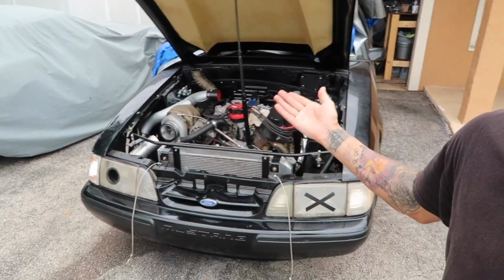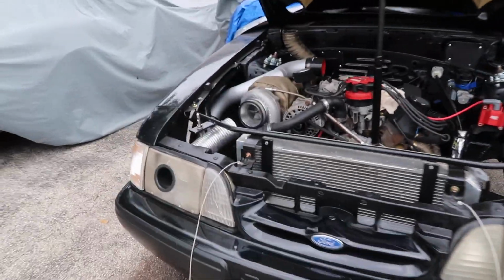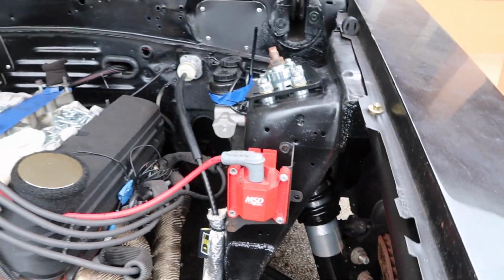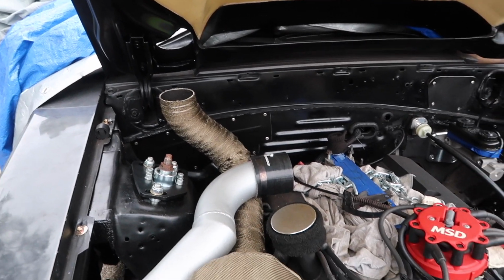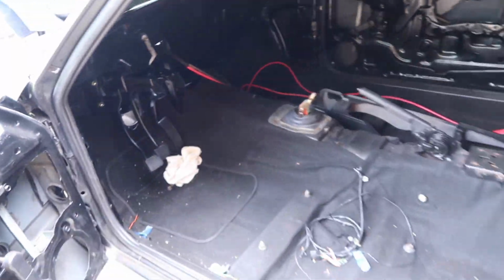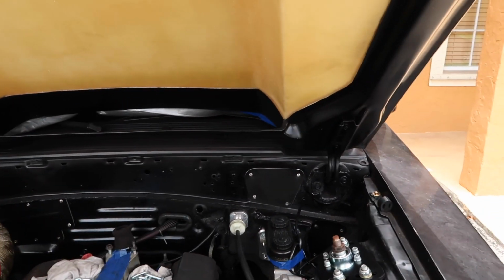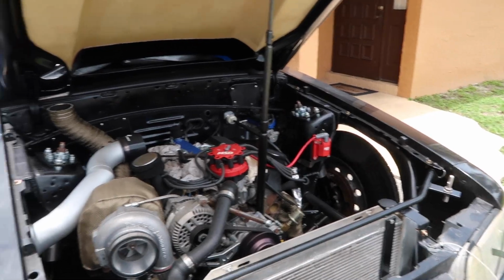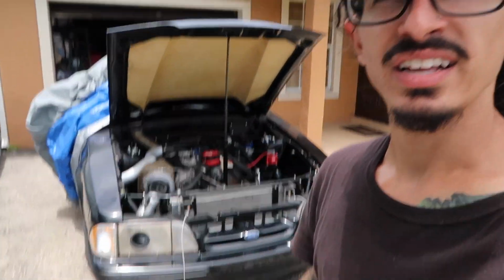Making Progress On The Racecar Build